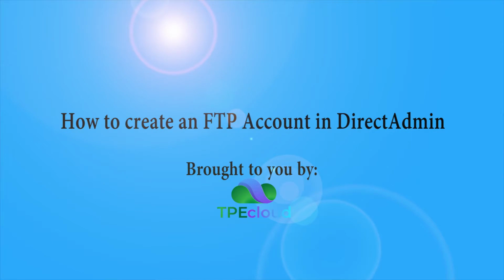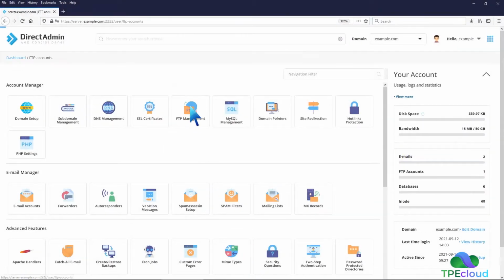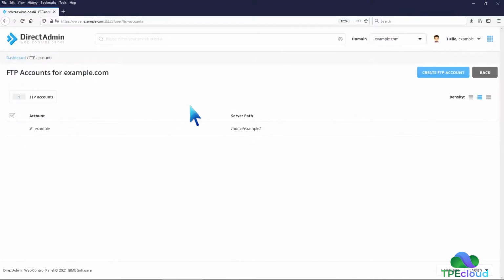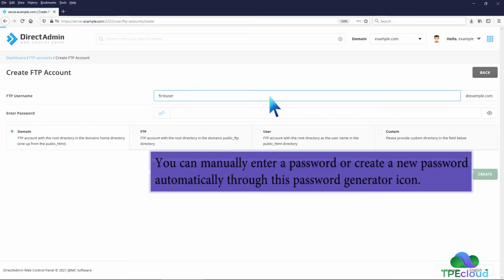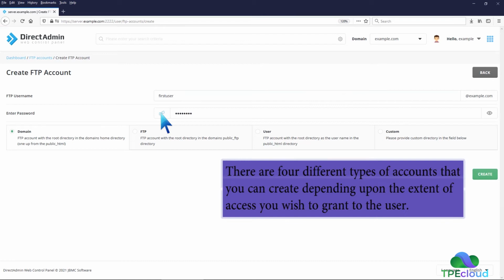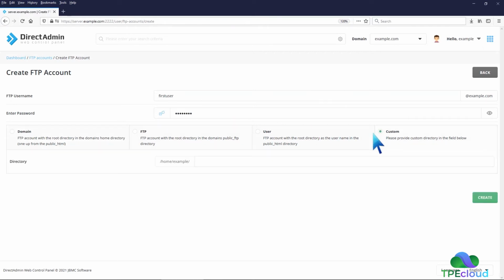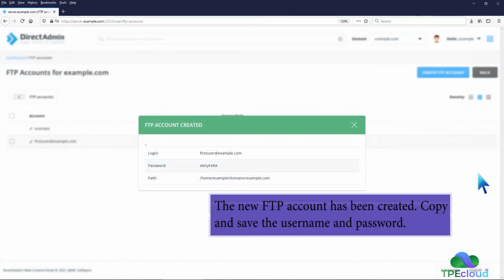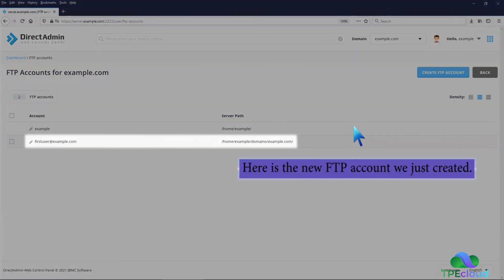TPEcloud Tutorial: How to create an FTP Account in DirectAdmin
How to create an FTP Account in DirectAdmin   just TPEcloud